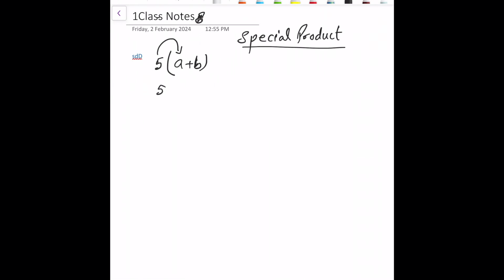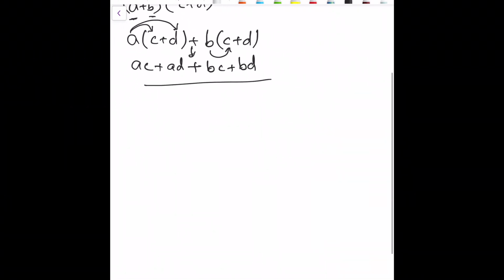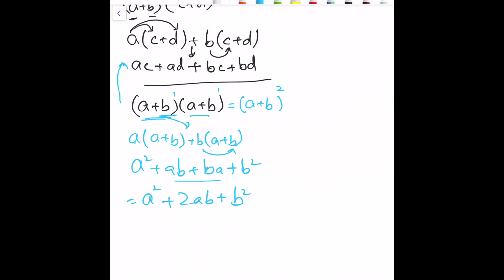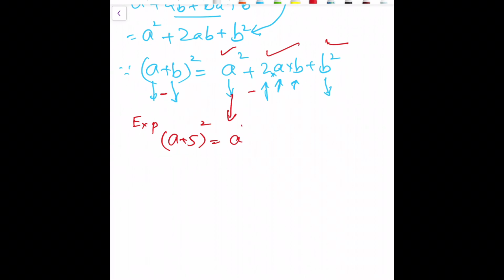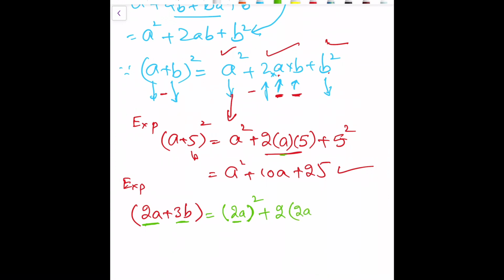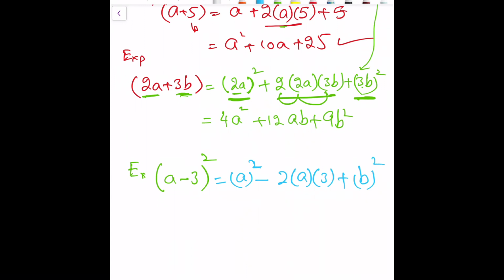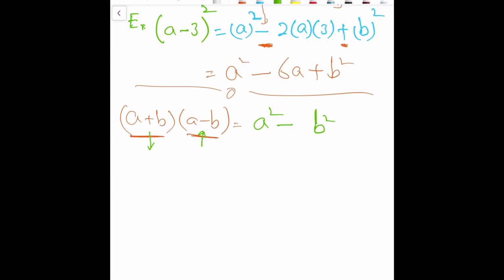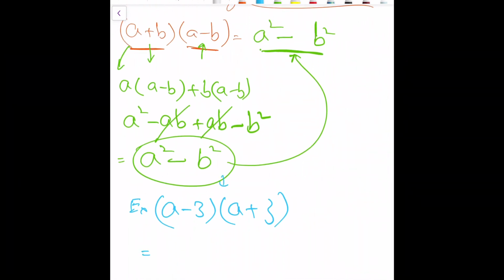Binomial product, algebra , how to apply formula for binomial product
How to apply and differentiate binomial product ,